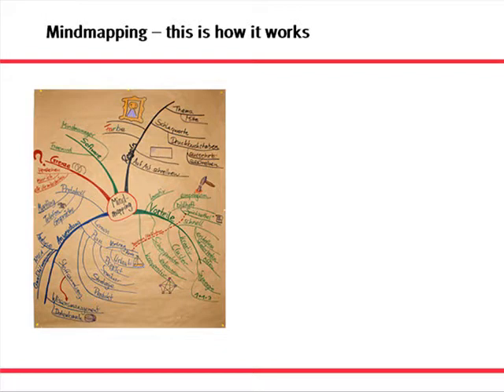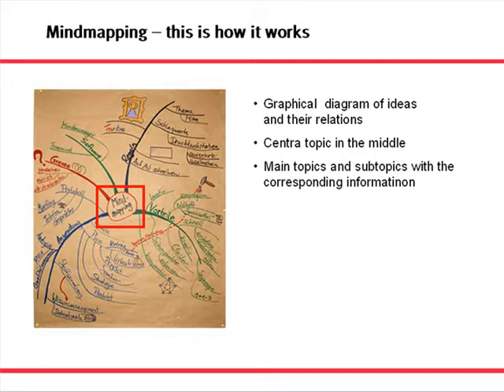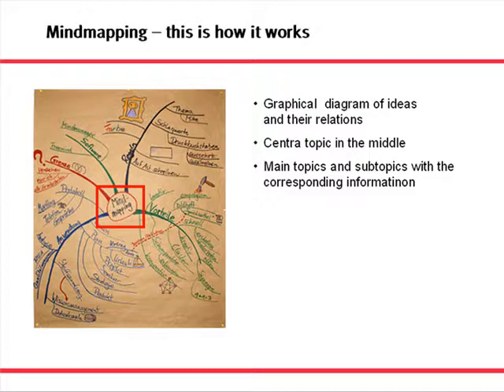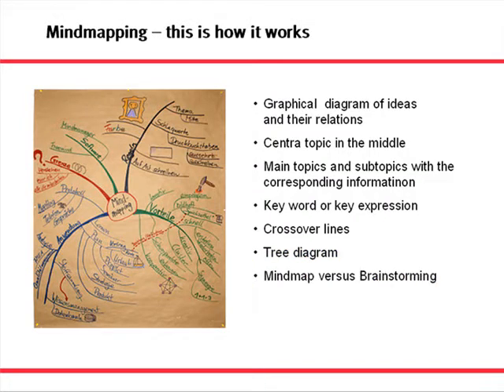The Mindmap Method, Modul 1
This video shows a short introduction in the mindmap method.